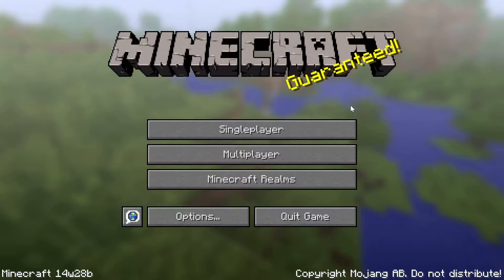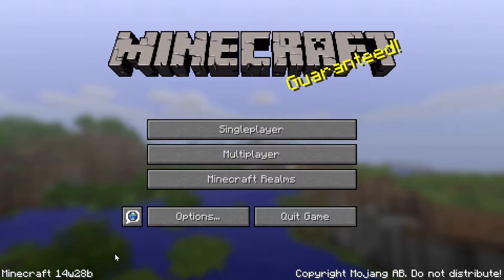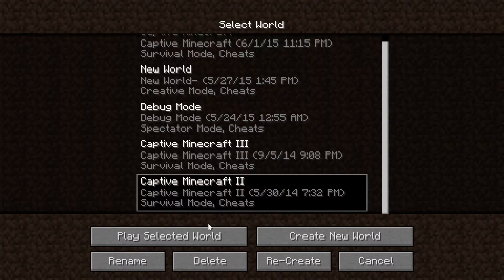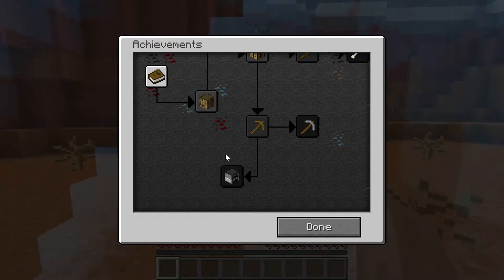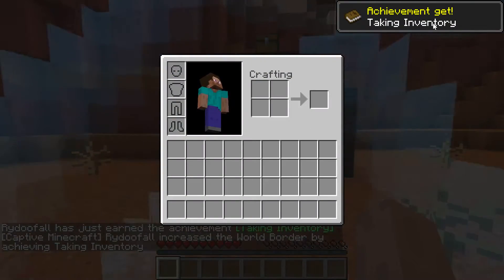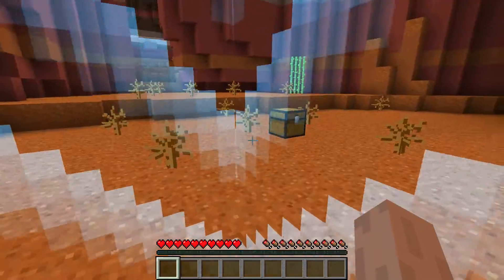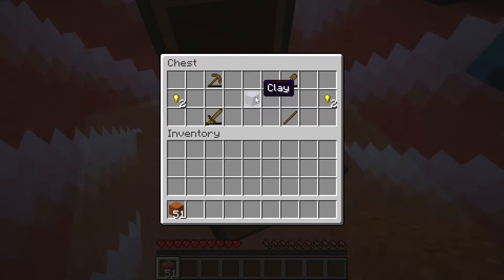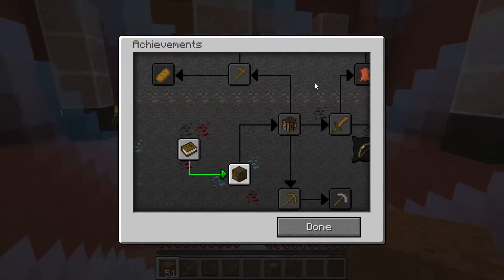Captive Minecraft II: Room Of Monuments [Minecraft Snapshot 14w28b] - #1 (1080p 60fps)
Captive Minecraft II is the successor to the original Captive Minecraft, released in May 2014.  This new vanilla game type traps you in a 1x1 box using 1.8's World Border feature.  For each Minecraft Achievement you get, the World Border widens by half a block in each direction.  As your captive world slowly expands, you gain access to more and more resources and hidden secrets.

Captive Minecraft II features a whole new, much larger custom world.  You'll really need to stock up on supplies before you attempt to get down to Diamond level.  Whilst the original Captive Minecraft focused on keeping the world as vanilla as possible, Captive Minecraft II has been designed from the ground up to offer more of a challenge. It also introduces the Room of Monuments.  Complete each Monument as you progress through the game for extra bonuses!

As always, Captive Minecraft is best played with a group of great friends, although single player makes for some good old fashioned Minecraft fun.  Get as many Achievements as you can, adapt your gameplay style to this new restrictive world, and good luck completing the Room of Monuments!

Battle.net: Rydo#1423